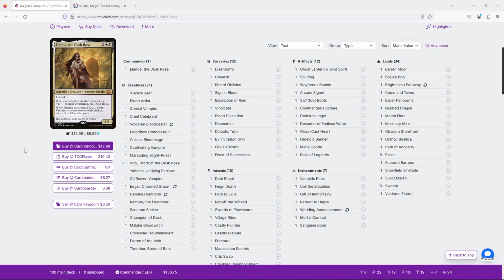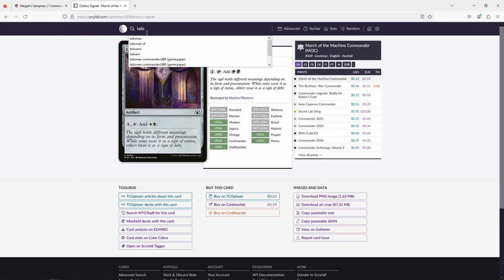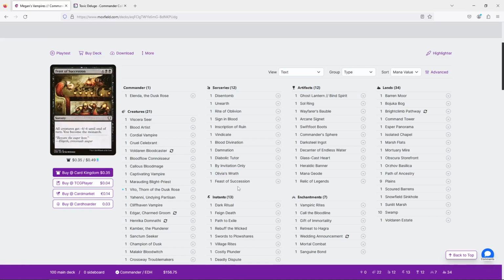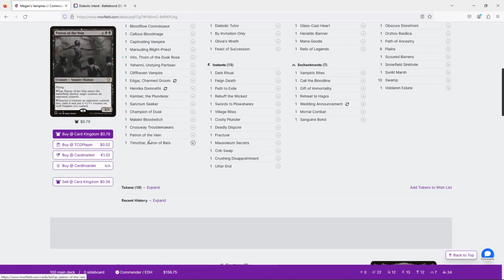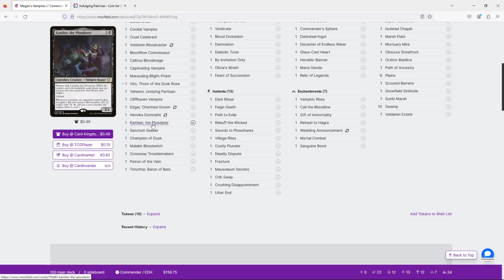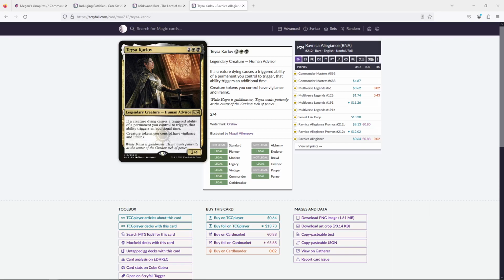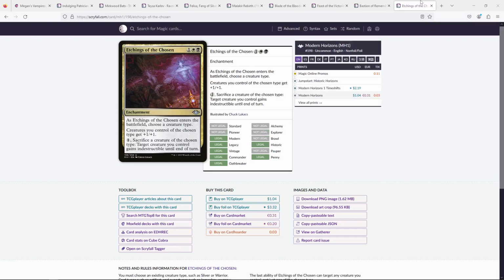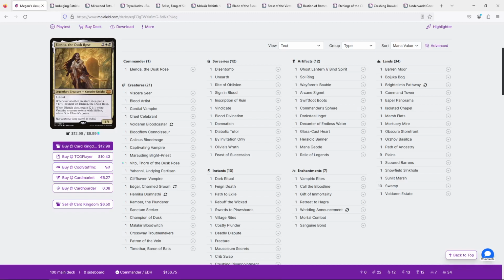EDH Deck Assist - Elenda, the Dusk Rose Vampire Aristocrats